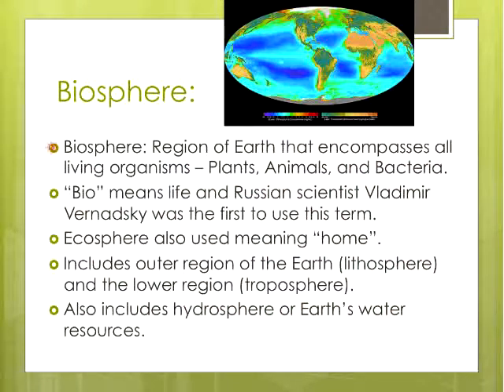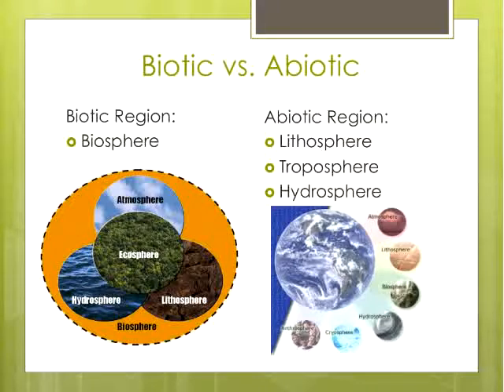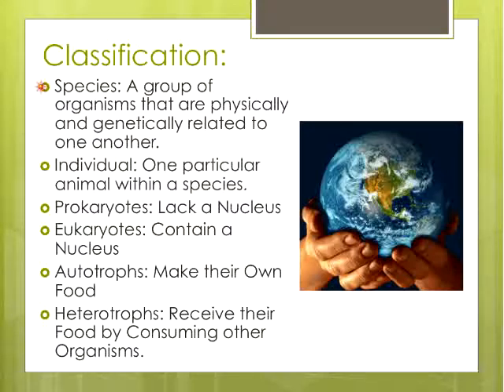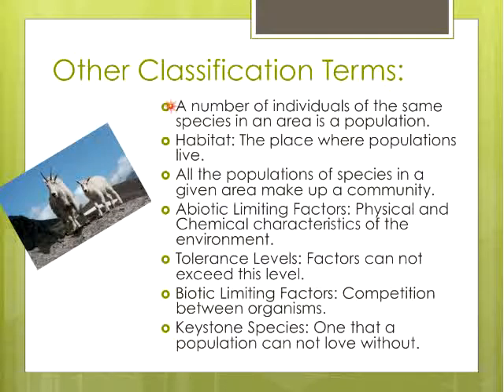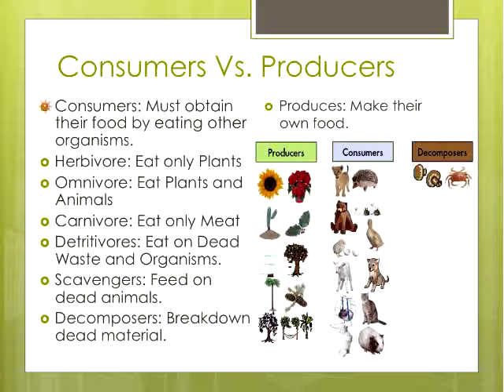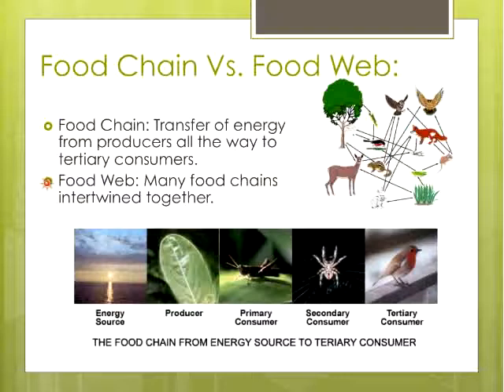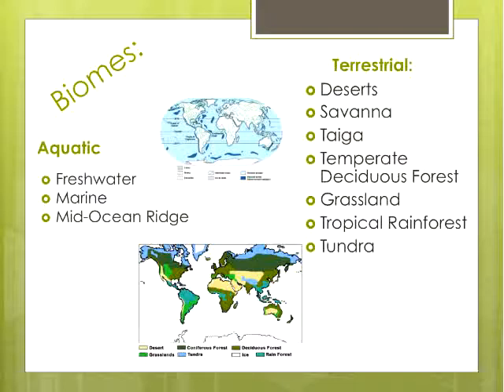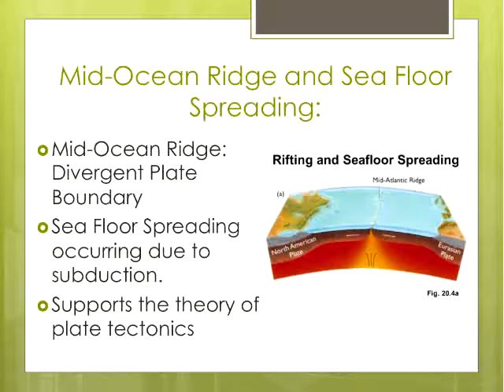Case Study #1: Black Smokers